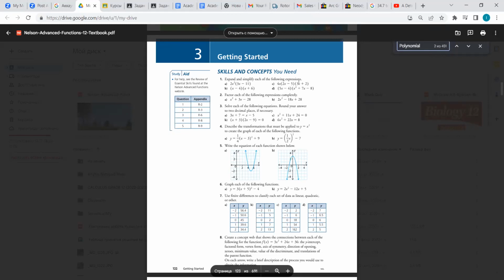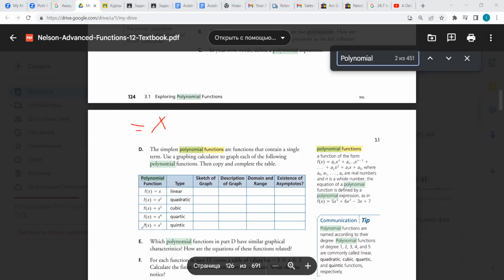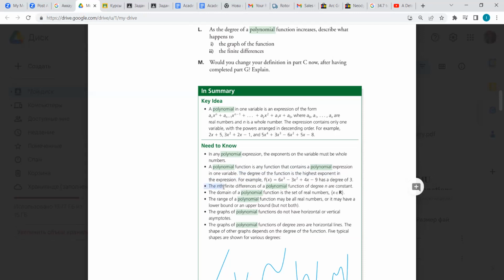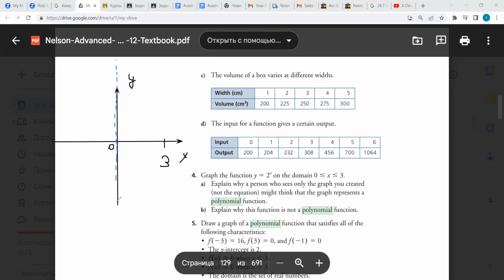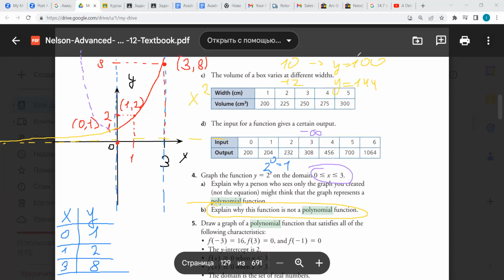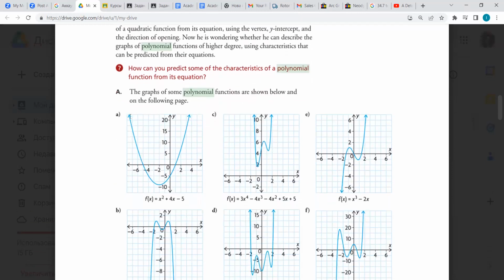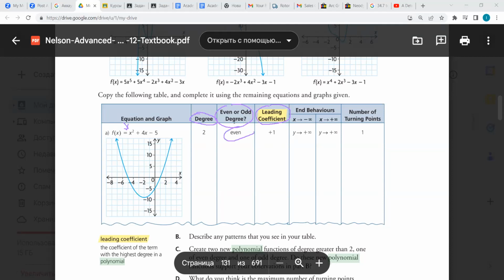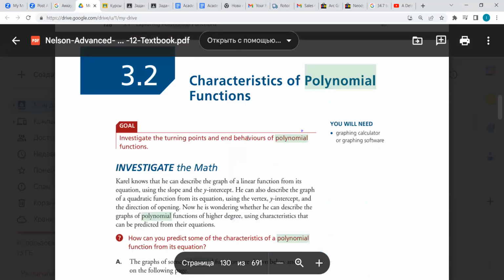Advanced Functions Grade 12 (W2 - Polynomial Functions)